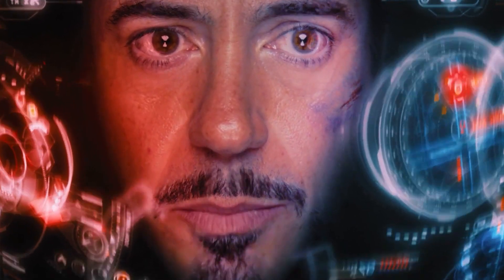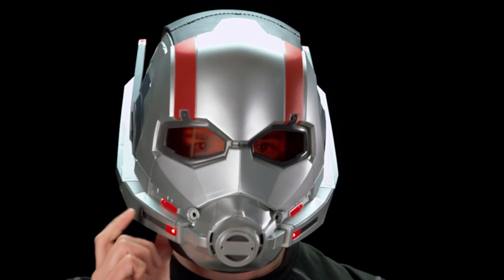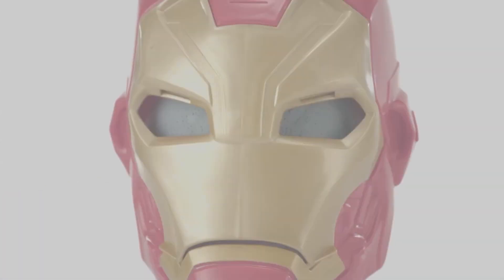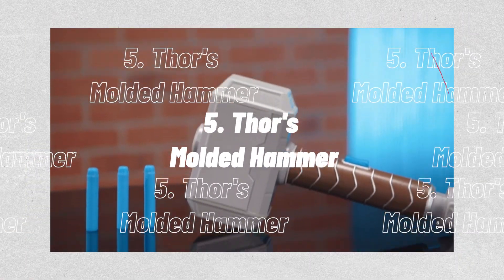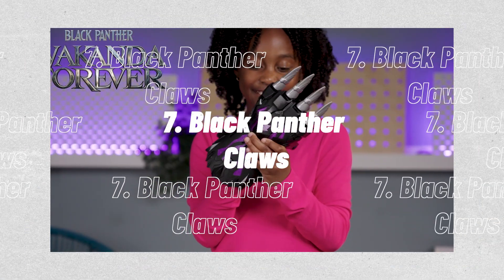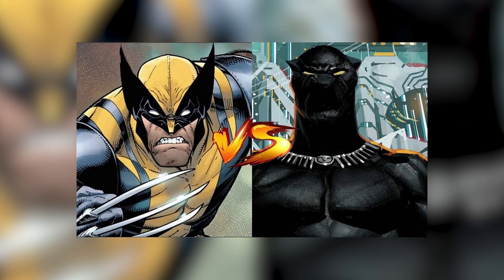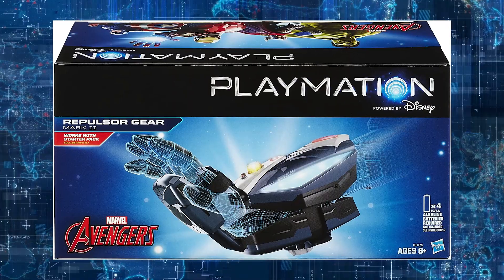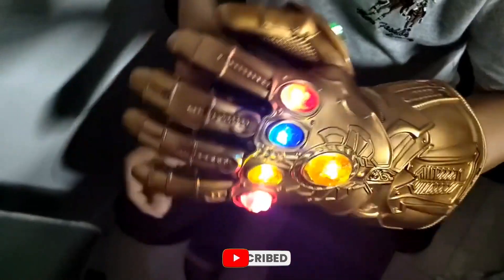10 COOLEST Marvel Gadgets on Amazon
10 COOLEST Marvel Gadgets on Amazon

Welcome Back To Tech Studio

Some gadgets break things, exploiting cracks in our digital systems, prying them open, and crawling inside. Most often used by penetration testers  a kind of white-hat hacker hired to test a company’s security by breaking in themselves  these gadgets serve as a kind of road map to the most common vulnerabilities in our digital world. For the most part, they’re commercialized versions of tech that already existed in a scrappier form, leaning on open-source software projects and decades of work developing attacks. But most importantly, they’re available. The coolest gadgets aren’t just for the big screen action stars. There are plenty of real-world scenarios and occupations where spy gadgets can help you get the information you need and get a job done correctly. Journalists and law-enforcement officers, outdoorsmen and even creative media types could all find a use for spy gear. Even your average Joe traveling the country van camping can take advantage of equipment. In this video, We are discussing 10 COOLEST Marvel Gadgets on Amazon!